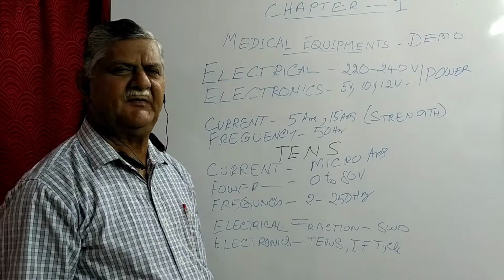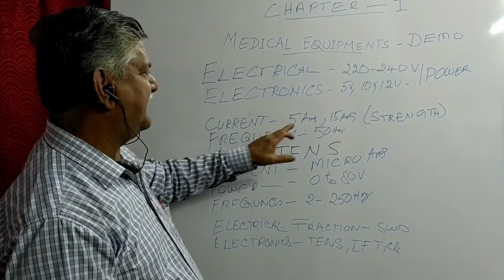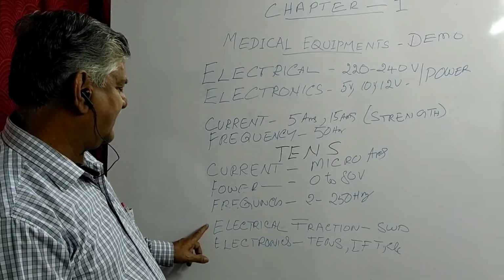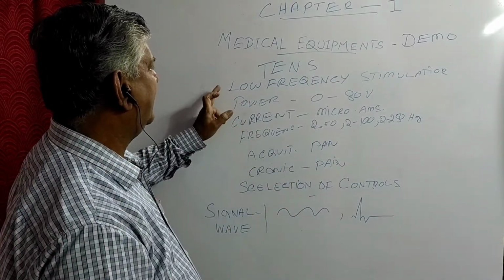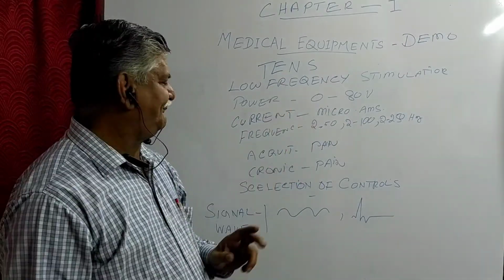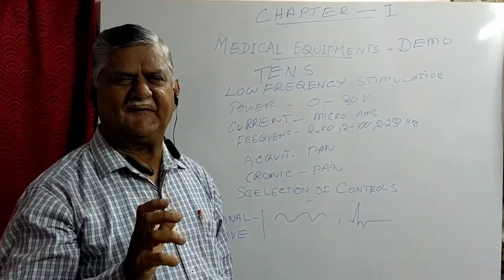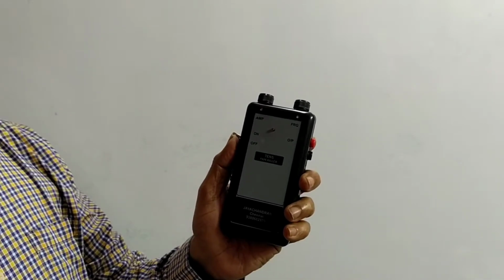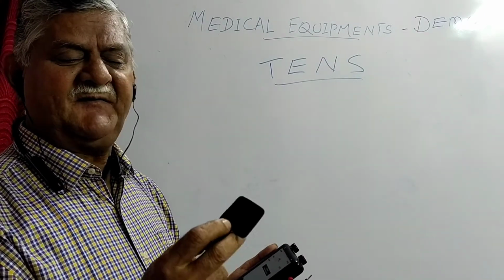Introduction to TENS Physiotherapy equipment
About Physiotherapy equipments TENS
by S. Jayachandran
Sales Manager in Physiotherapy equipments.

For any trainings/technical explanation, please contact
Chennai, Tamilnadu

My next topic is on IFT.